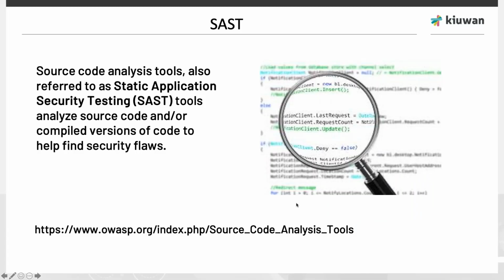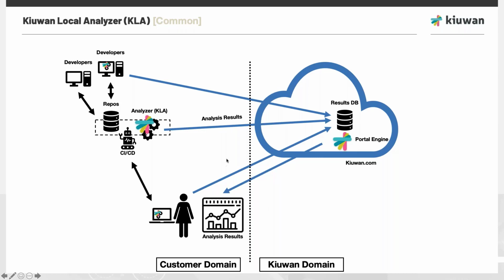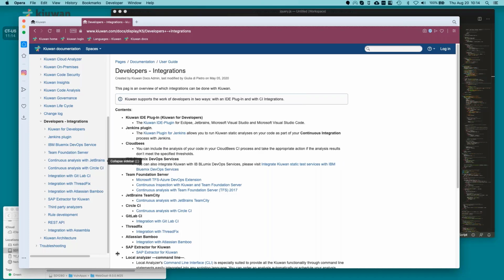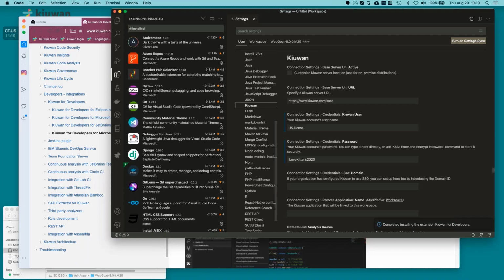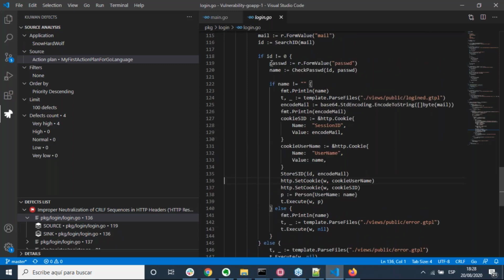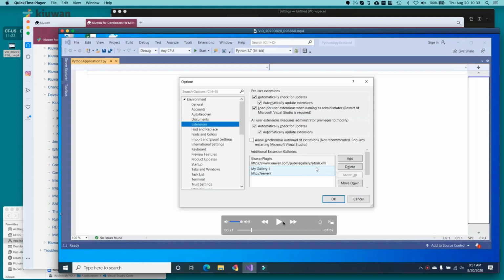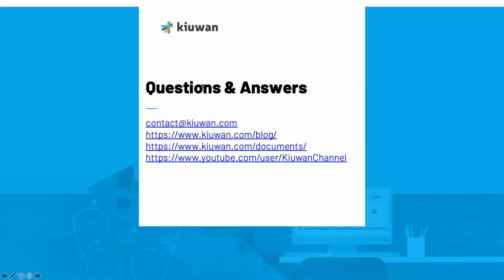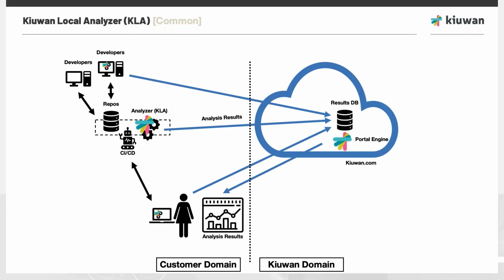Using Kiuwan with Visual Studio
Detect flaws and security vulnerabilities in your application code by adding the Kiuwan IDE plug-in to  Visual Studio IDE.